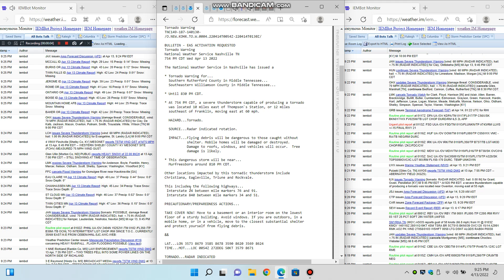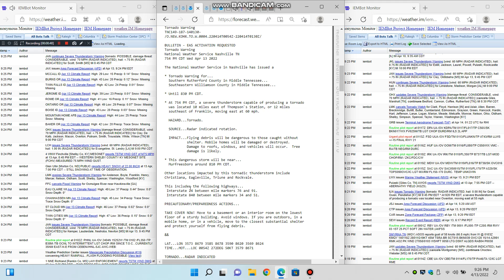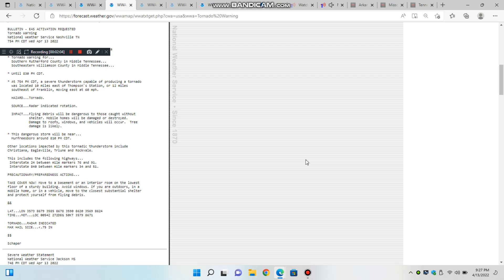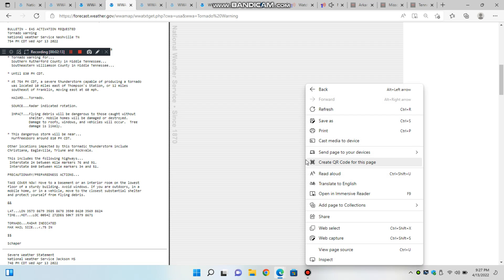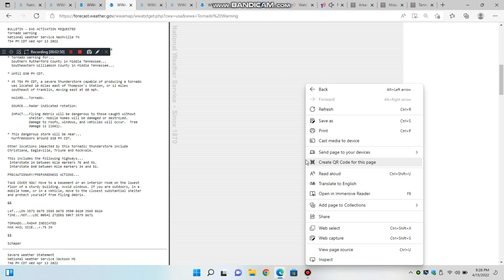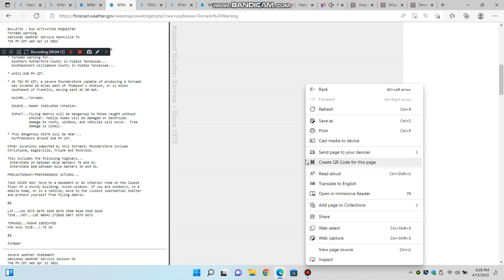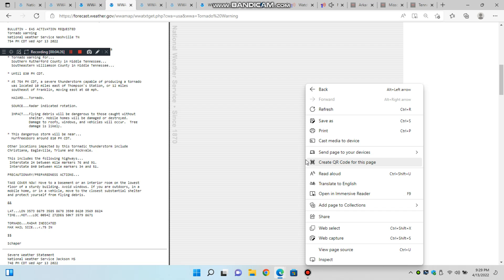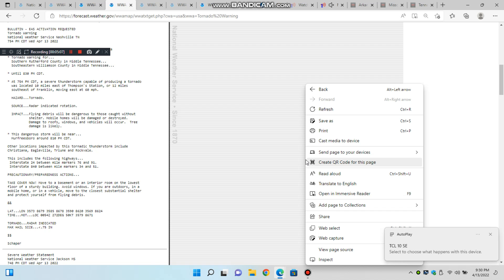Triple Header (3x) Severe T-Storm warnings & a TOR! (NWS Nashville [Old Hickory], TN on 162.550)